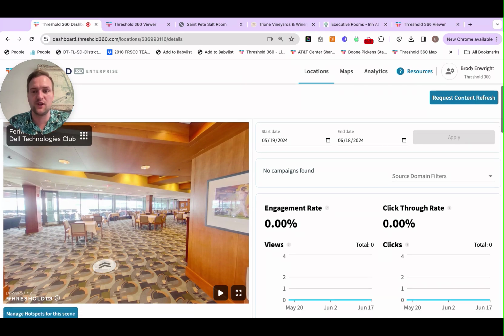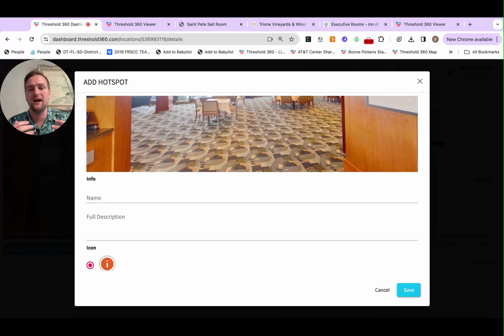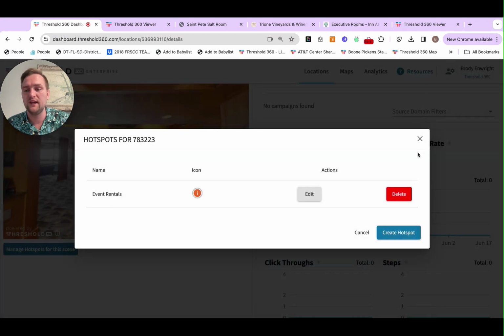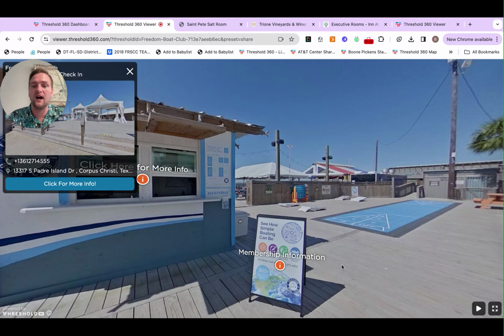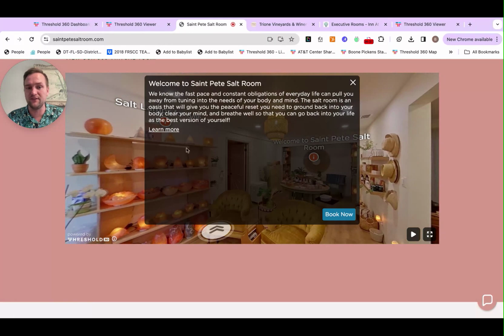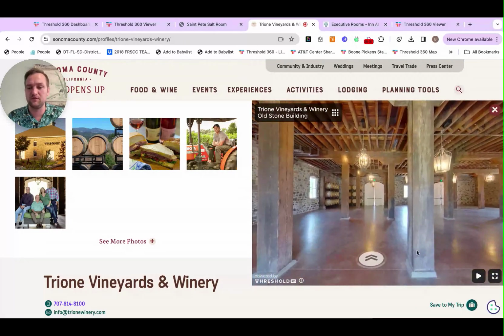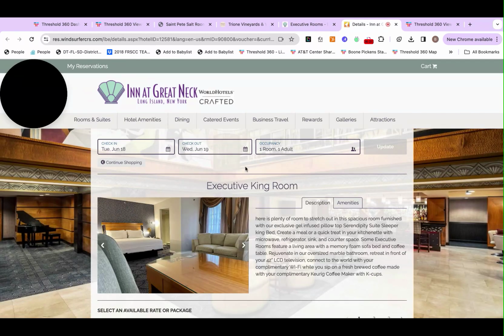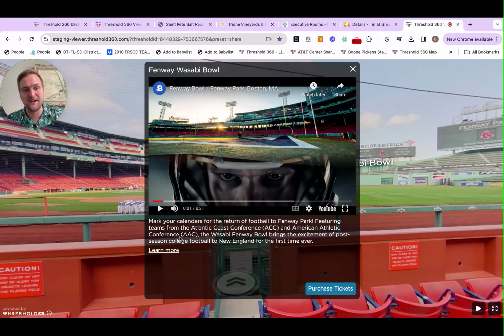Using Hotspots for Sales Efforts